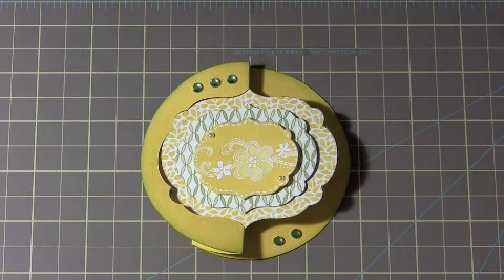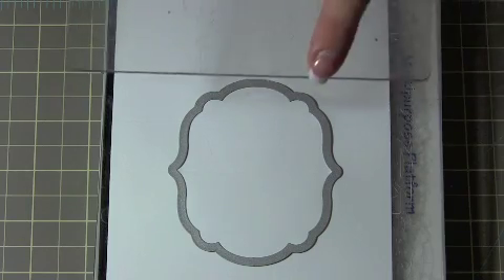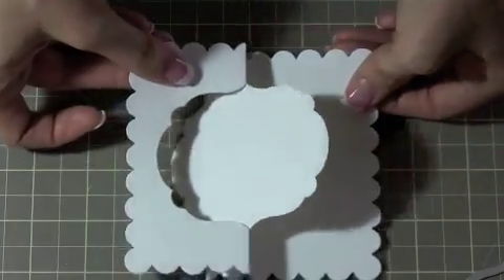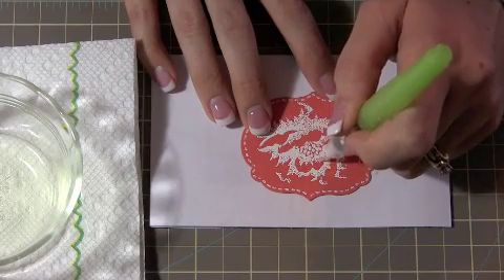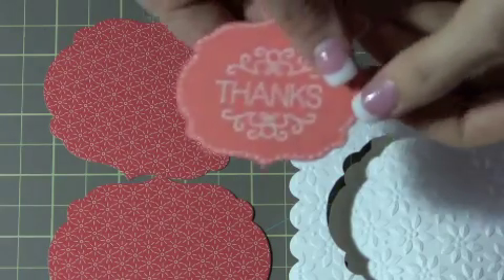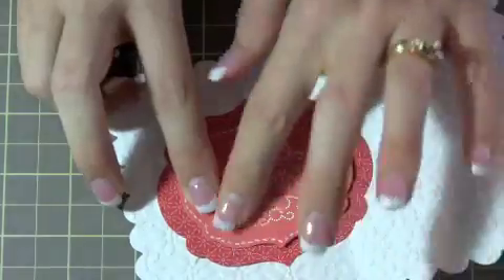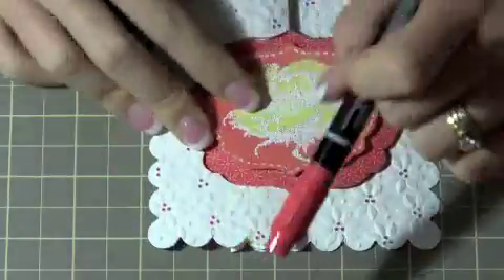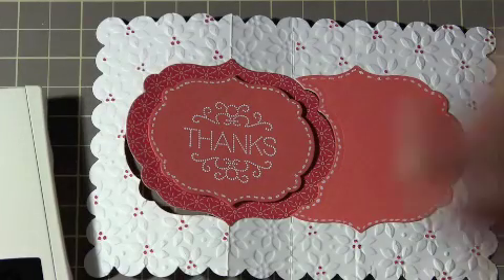Scallop Flip Card with Bleaching Technique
Another version of the Flip Card using the Bigz Clear Scallop Square Die.

To purchase any of the available items used in the making of this project, please visit my online Stampin' Up! store